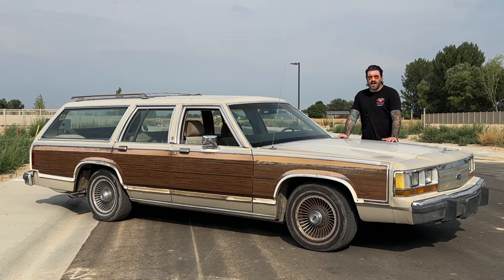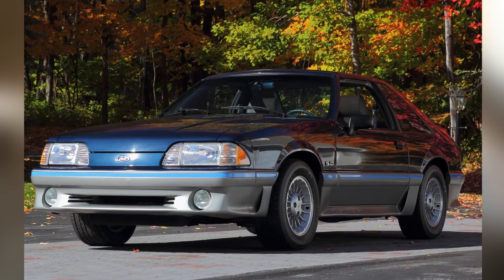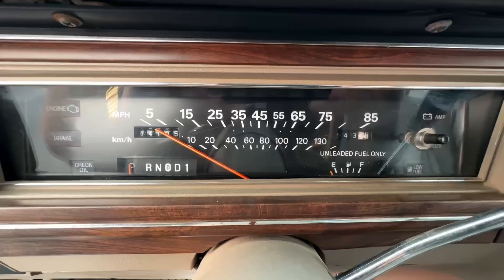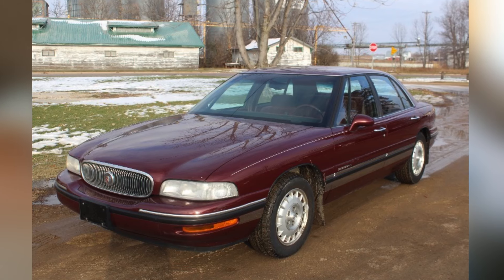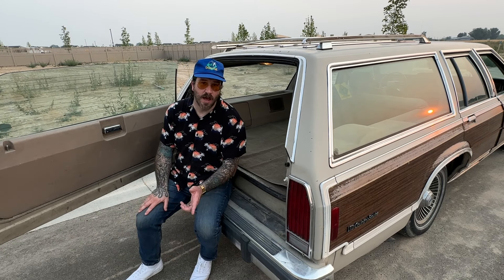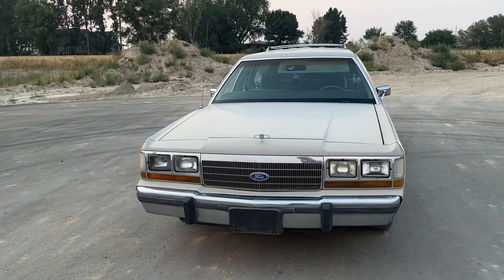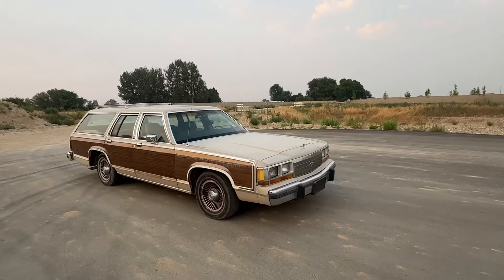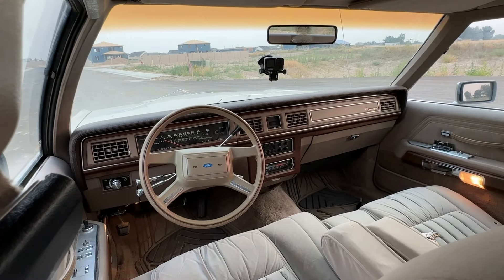Queen Family Truckster? What's the plan for the Project Wagon?!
Today, we're diving into an exciting new project at the shop: restoring a 1988 Ford LTD Country Squire, a car that's been a dream of mine for years. I love this movie car. It just so happens to be the same car as the Wagon Queen Family Truckster from the 1983 classic movie Vacation! Join me as we take a comprehensive walk-around to explore every detail, followed by an exhilarating test drive review. who doesn't love an old 1980s Wood Panel Wagon! these are getting rare and hard to find. Junkyards 20 years ago where full of these. Plus Demolition Derbys didn't help either.

But that's not all! I'll also share our ambitious plans for this beauty. We're gearing up for an LS engine swap paired with a 4L60E transmission, since the original Ford 302 5.0L engine is tired and the AOD automatic lost gears. Fixing it would cost more than the entire LS swap!